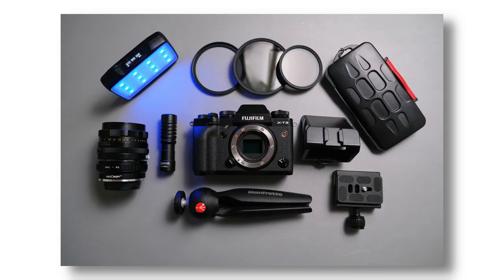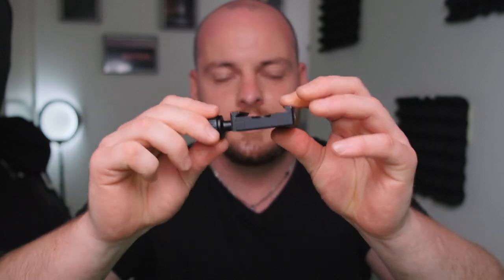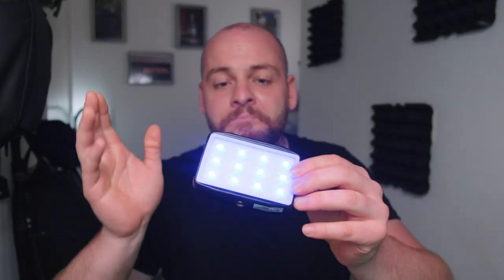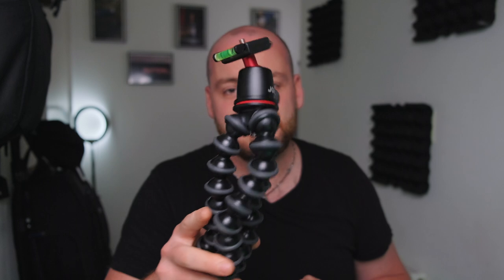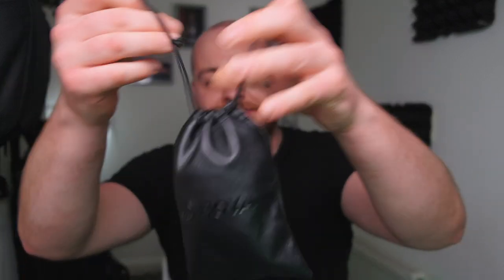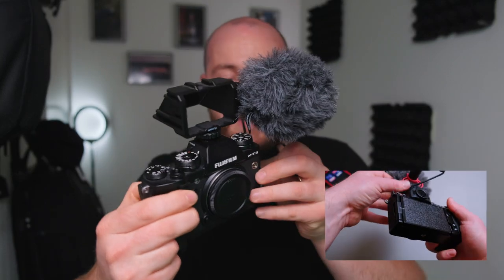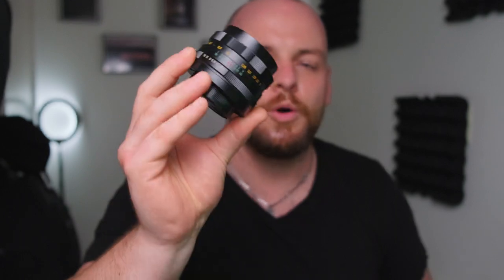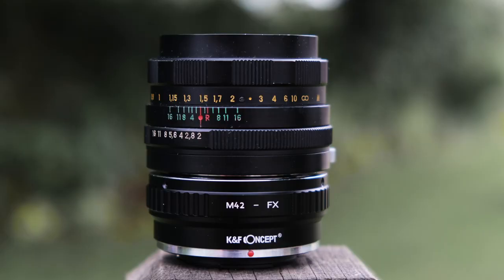10 PHOTO-/VIDEO Accessories ( under £100) You're going to Want!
10 Photo and Video Accessories which are worth Having
I use them regular and they Made my life easier and hopefully yours too!

00:00 Intro
00:39 1st Item  £15
01:53 2nd Item  £55
03:40 3rd Item  £65
04:43 Quick Note
05:13 4th+5th Item  £10-40
06:39 6th Item £15
07:49 7th Item £30
08:42 8th Item £8
09:47 9th Item £5-35
10:48 10th Item £20
Where I get my Music from:
My Gear:
Main Camera
Second Camera
Third Camera
My Drone
My Gimbal
Best Overall Lens
Best portrait Lens
Best Zoom Lens
Budget Vlog Mic
Vlog Mic
Variable ND Filter
Main Video Led Light
Mini SRGB Led
My Daily Backpack
Camera Backpack
My Desk Set-up:
Dual Bay Hard Drive
Hard Drives